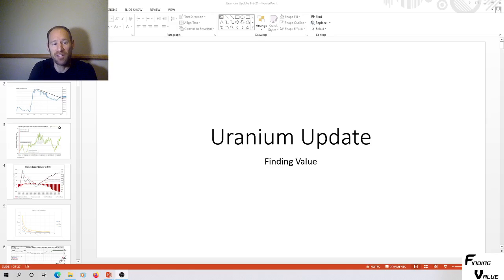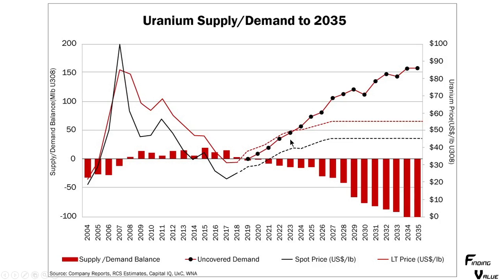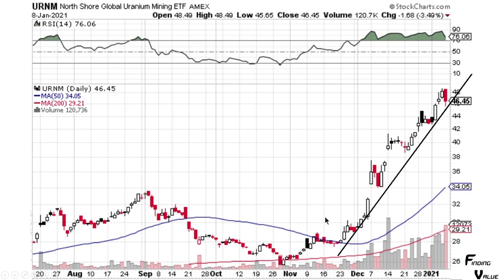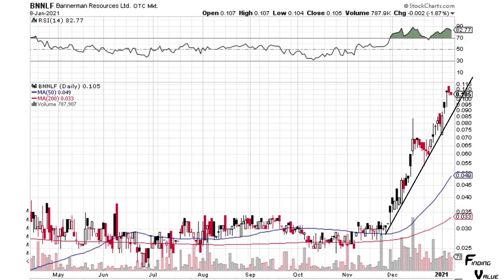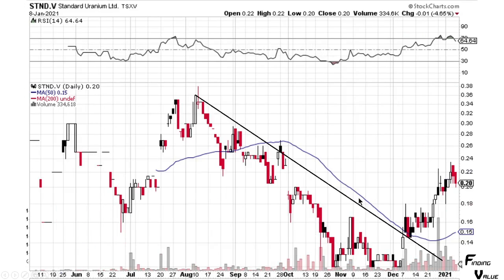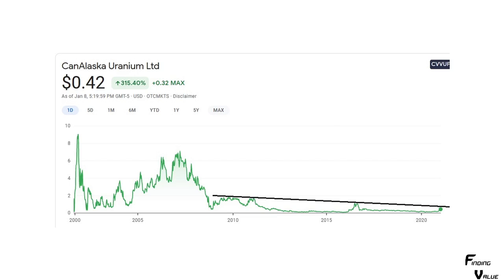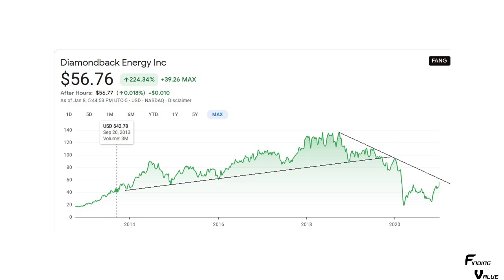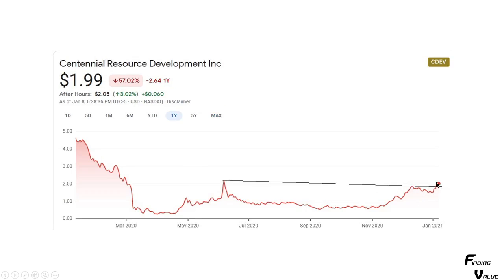Uranium + Oil Market Update: Fundamental and Technical Analysis of Uranium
I go over a uranium market update to show you what I am seeing. I also touch on fundamentals since we have a lot of new subscribers. I also show a few oil companies at the end of the clip of some amazing patterns.